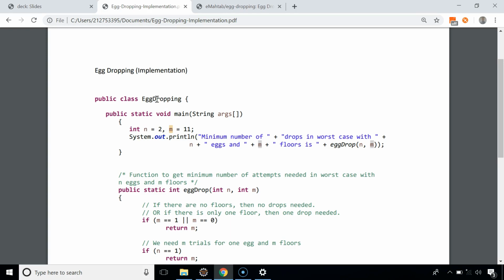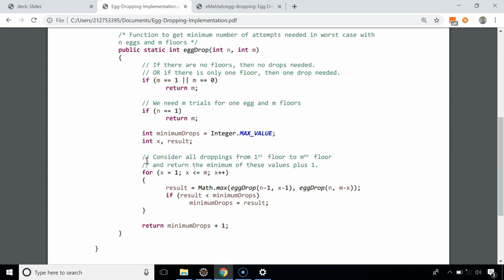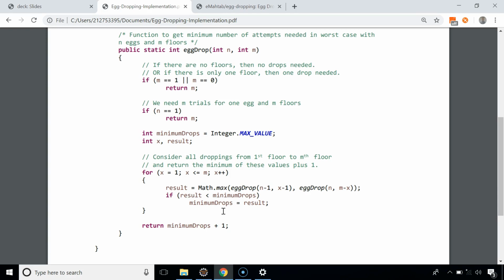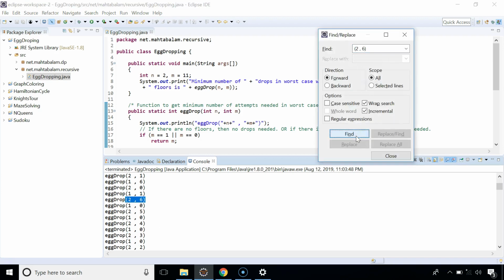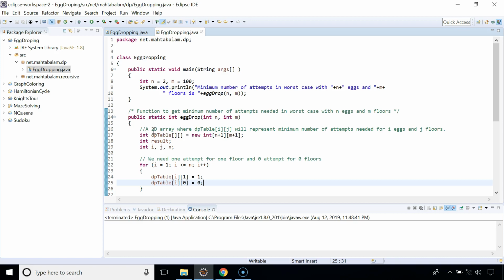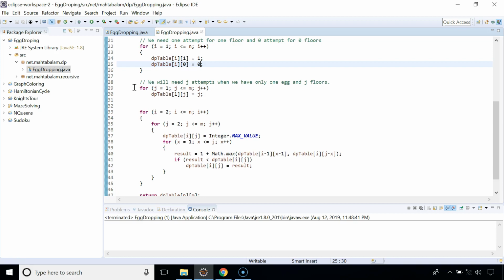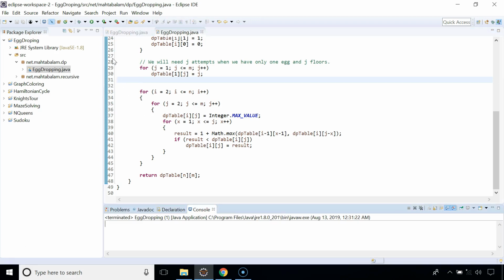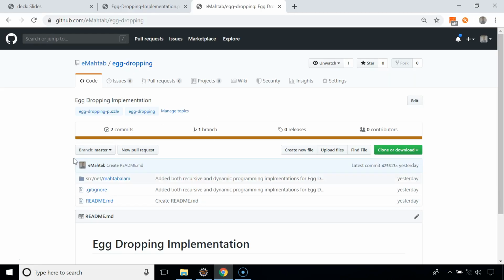Egg Dropping Problem - Implementation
This video explains the implementation of the Egg Dropping problem.
For better experience watch the video in 1080p in FullScreen.